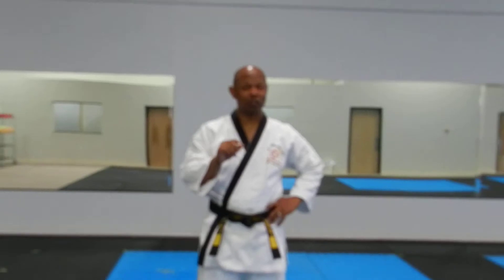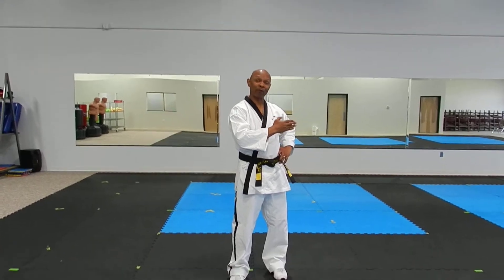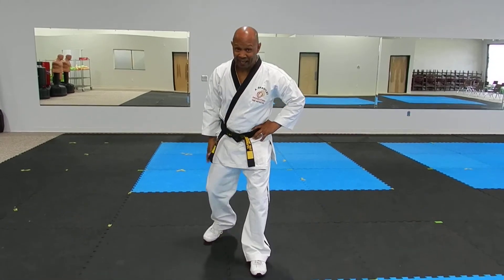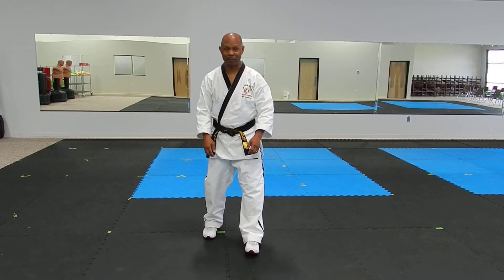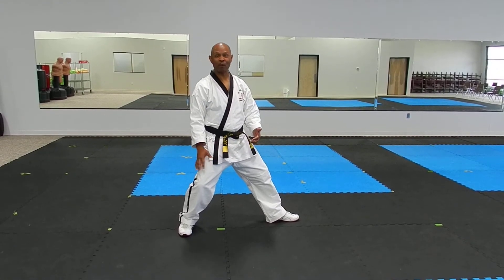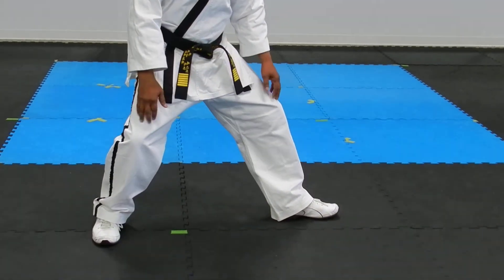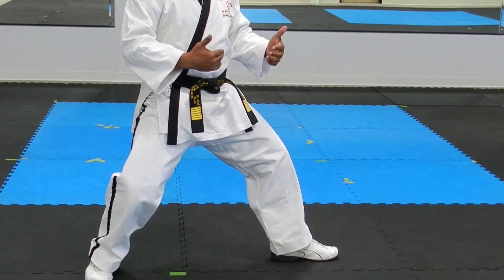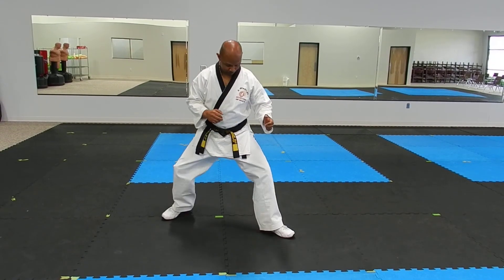Back Stance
Back stance, Beginner to Advanced Martial Artist, Taekwondo